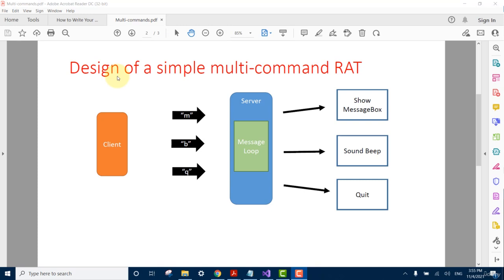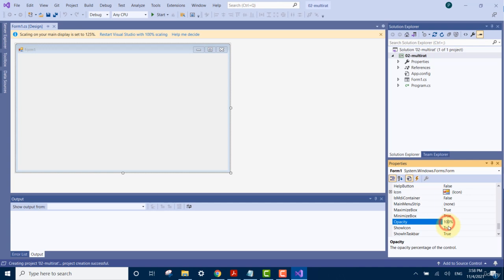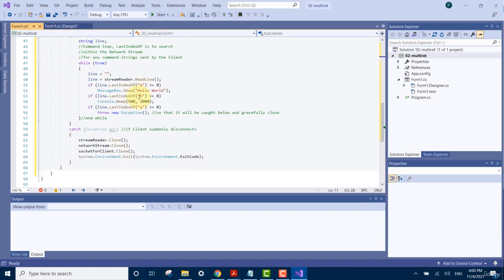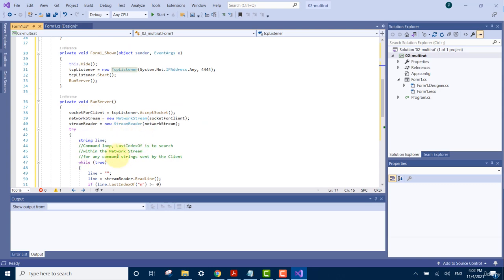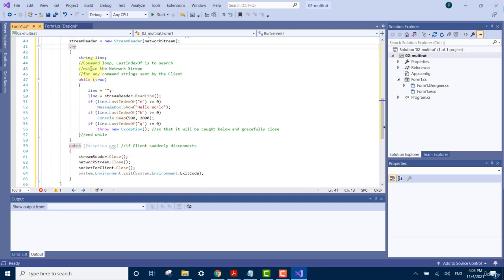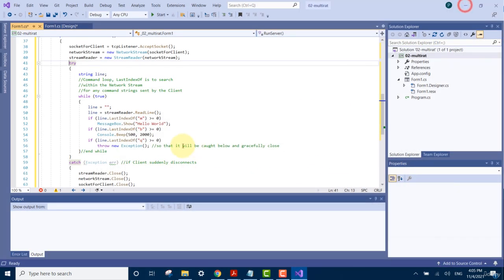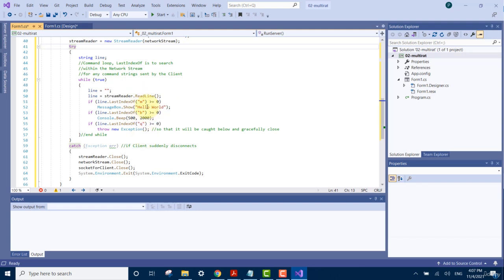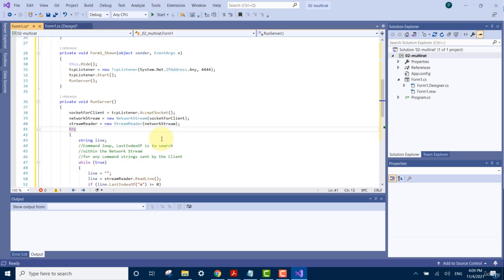Practical on multi command RAT part 1